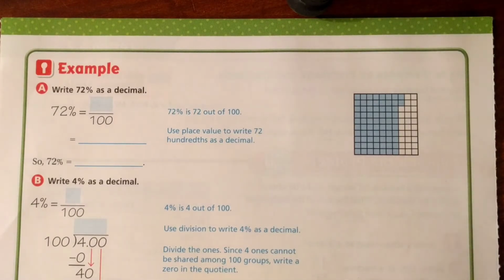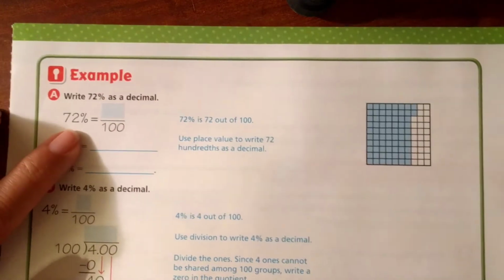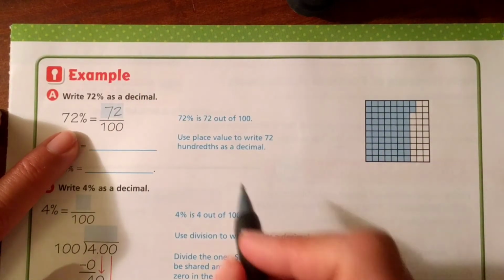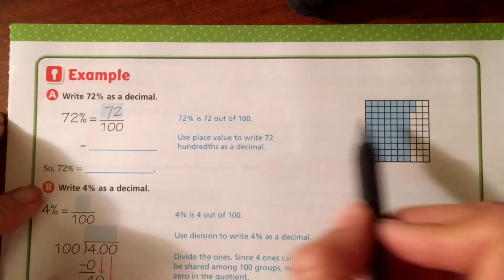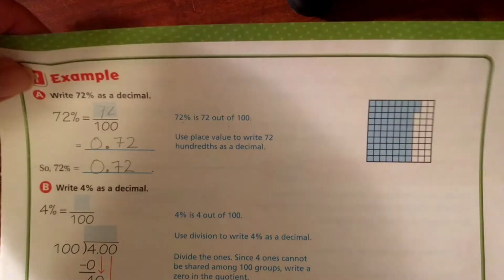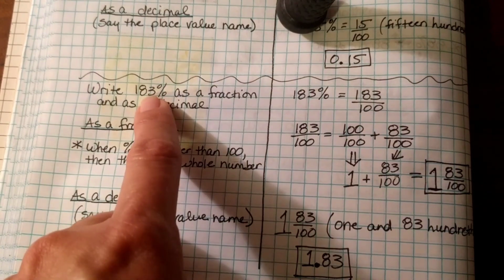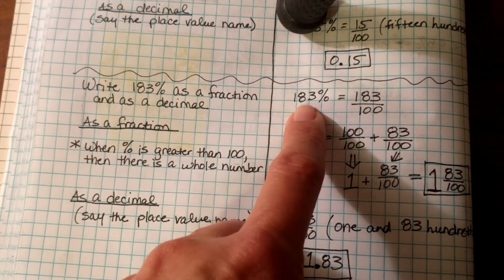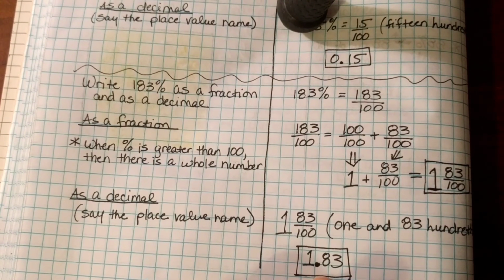5.2 6th Grade Go Math